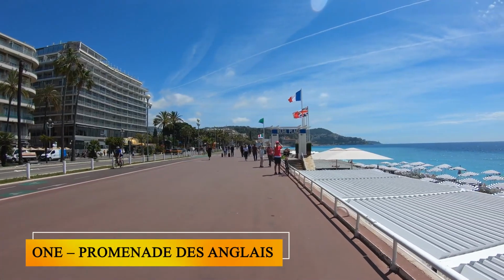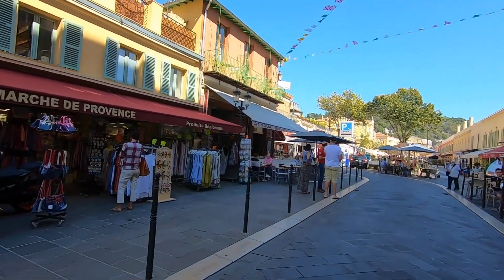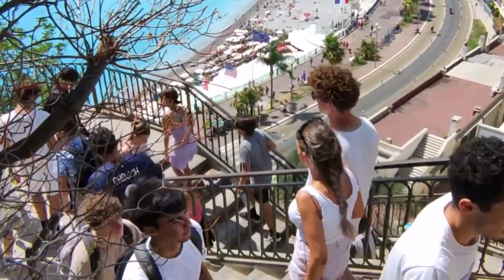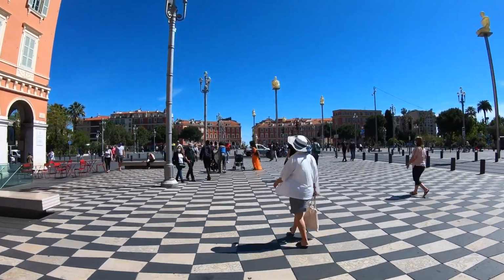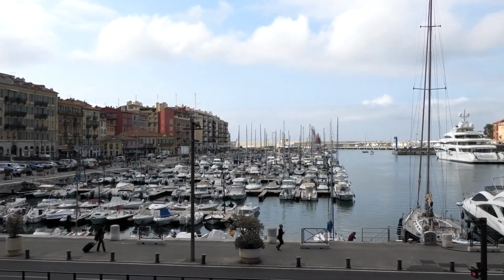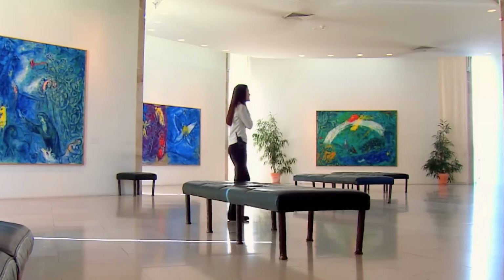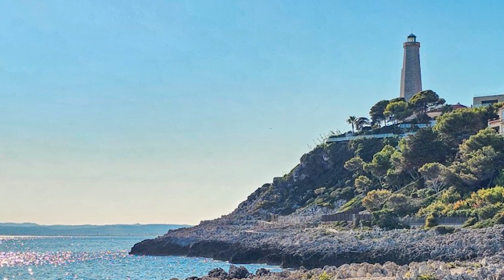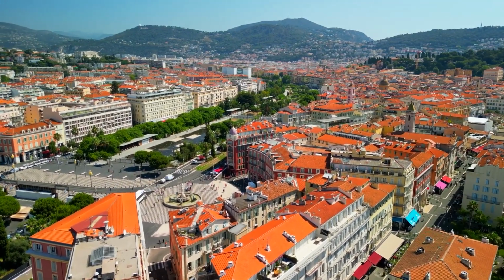Nice, France - Best Things To Do & Visit | Complete Guide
Planning a getaway to Nice France? This breezy city on the Côte d’Azur brims with art, sunshine, and seaside charm, so whether you’re browsing a Nice France travel guide or simply searching “what to do in Nice France,” you’ll quickly fill your itinerary with unforgettable moments. Start on the Promenade des Anglais—undisputed #1 on every list of things to do in Nice France—where cyclists, skaters, and sun-seekers parade beside the bright-blue Mediterranean. From there, wander pastel lanes in Vieux Nice to sample socca and salade niçoise, ticking off classic foodie experiences that headline the best things to do in Nice and, by extension, the best things to do in France.

Culture lovers will find plenty of things to see in Nice France: Matisse and Chagall museums, the baroque Cathédrale Sainte-Réparate, and the breezy Colline du Château viewpoint—musts on any roundup of top things to do in Nice France and staple stops on a guided Nice France tour. If you’re chasing a definitive bucket list, consult the “top 10 things to do in Nice France,” which often includes day trips to nearby Èze and Monaco, market-hopping at Cours Saleya, and sunset swims at Plage Beau Rivage. Travelers who want quick Nice France tips should pack reef-safe sunscreen, bring comfy shoes for hilltop climbs, and time market visits early for the freshest fleurs and fromage.

Ultimately, from art-filled mornings and beachy afternoons to rosé-tinted evenings, the city’s rich mix of things to see and do in Nice France guarantees every visitor will find their own set of Nice France things to do—all while discovering why the Riviera ranks high among the best things to do in Nice France and the wider universe of unforgettable things to do in France.